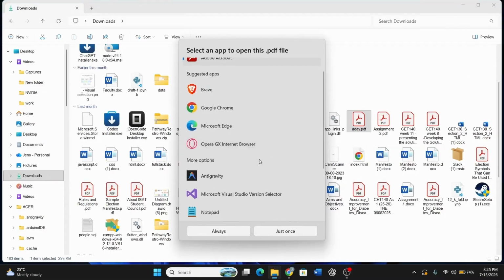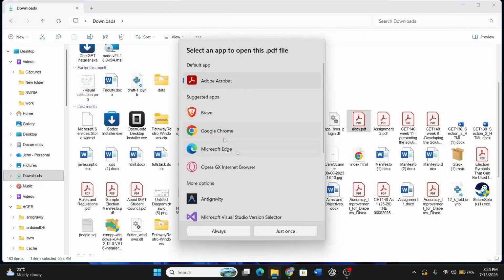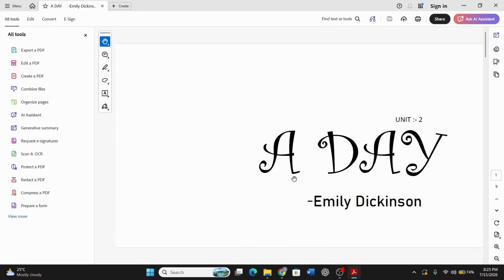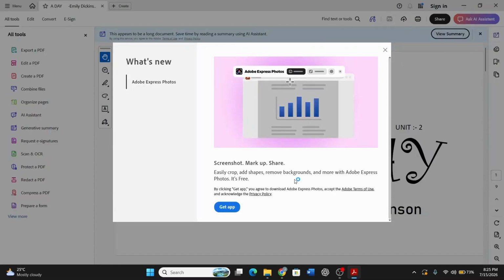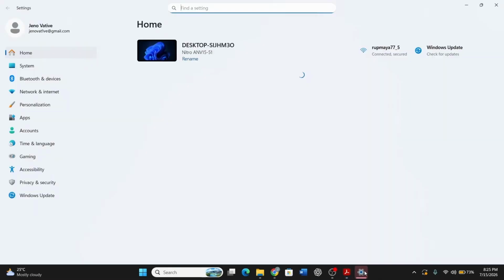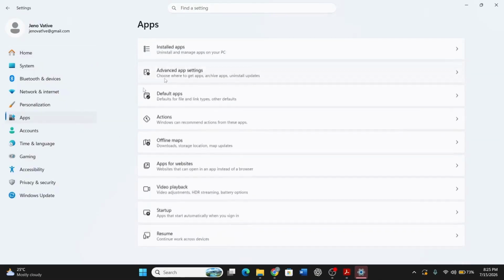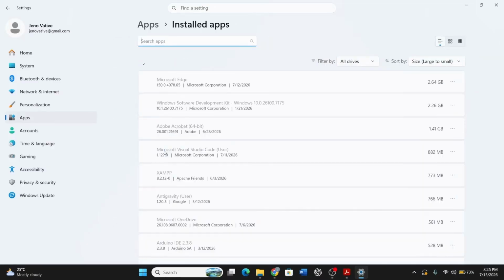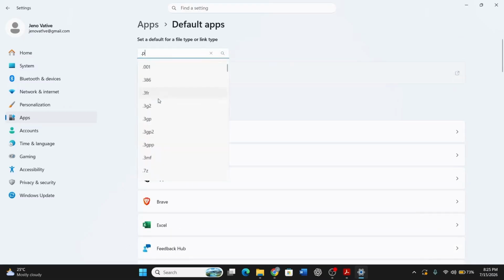How to Fix PDF Files Showing as Google Chrome ?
Hello Guys,

How to Fix PDF Files Showing as Google Chrome ?: Welcome to our step-by-step guide on "How to Fix PDF Files Showing as Google Chrome!" If your PDF files are displaying with the Google Chrome icon or opening in Chrome instead of a PDF reader, this video is for you. We'll show you how to change the default PDF app, restore the PDF file icon, and make PDF files open with your preferred PDF viewer on Windows. Whether you're using Windows 10 or Windows 11, these simple steps will help you fix PDF files showing as Google Chrome quickly and easily.

In this video, we will show:
How to change the default PDF viewer in Windows
How to restore the PDF file icon
How to make PDF files open in Adobe Reader
How to stop PDF files from opening in Google Chrome

What you'll learn:
Why are my PDF files showing the Google Chrome icon?
How do I change the default app for PDF files?
How to make PDFs open with Adobe Acrobat Reader?
How to restore the original PDF file icon in Windows?
How to stop Google Chrome from opening PDF files by default?

You've reached the maximum length for this conversation, but you can keep talkin